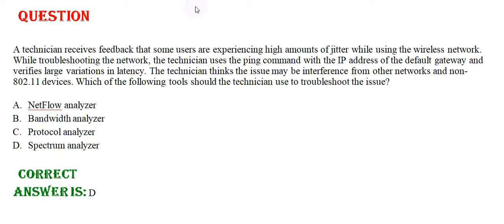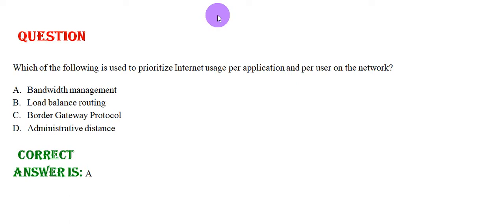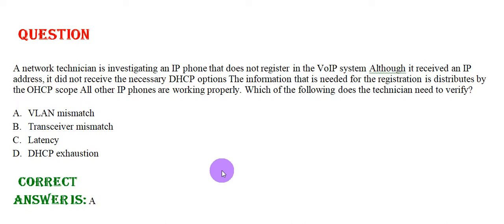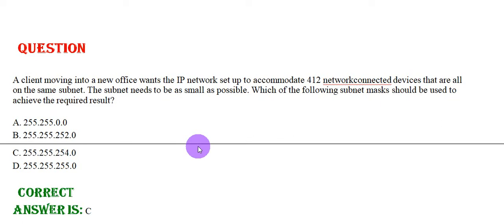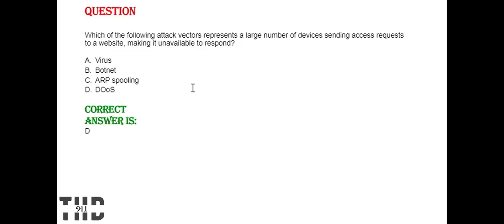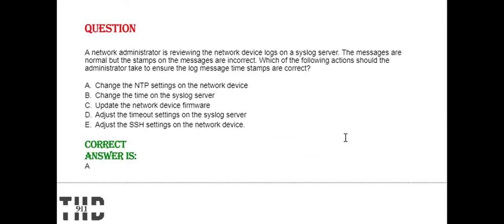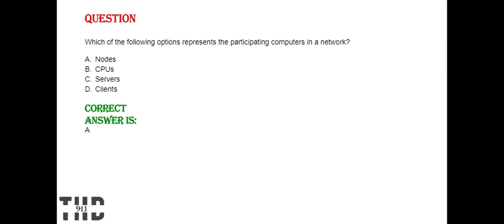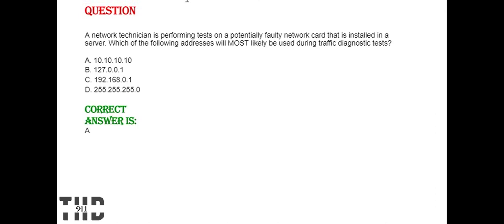Download PDF - CompTIA Network+ (N10 008) : All in One Master Video - CompTIA Network Plus - Q&A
Download PDF - Complete List of Latest "Tried and Tested" Questions:
:- : FC0-U61 :: CompTIA IT Fundamentals Study Guide
:- : 220-1102 :: CompTIA A+ (CORE 2)
:- : 220-1101 :: CompTIA A+ (CORE 1)
:- : CS0-002 :: CompTIA Cybersecurity Analyst+ (CySA+)